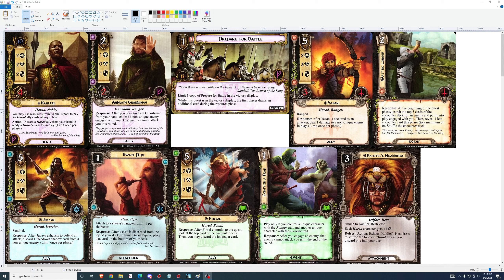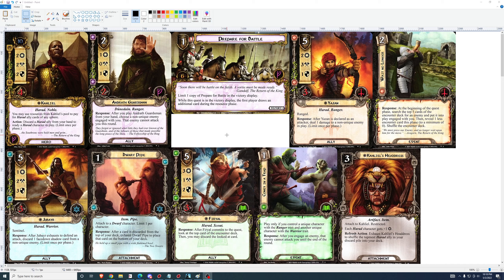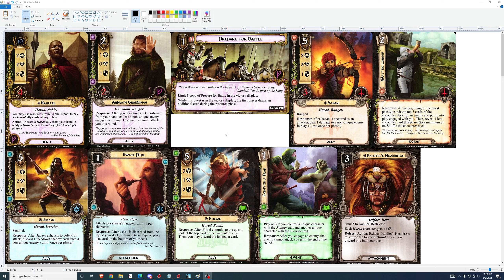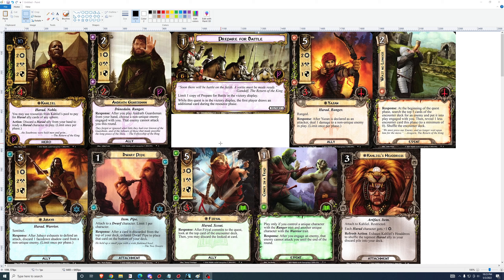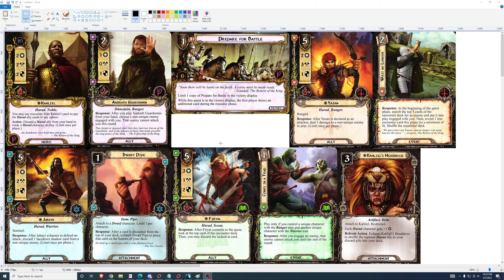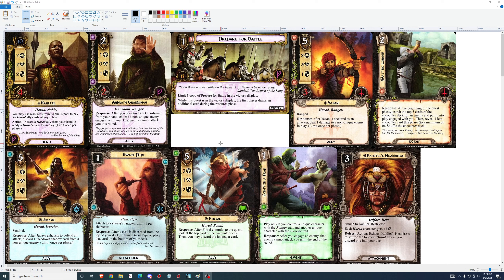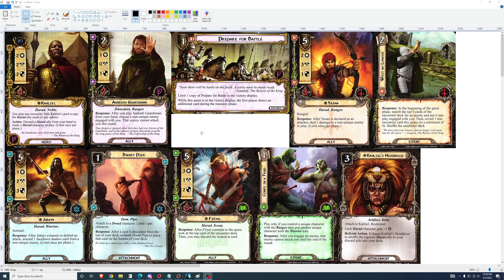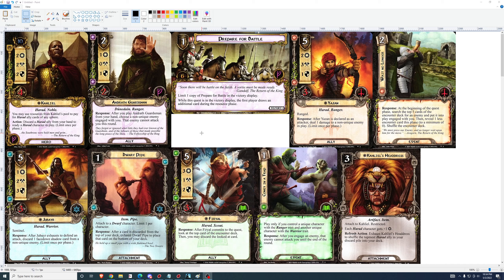The Mumakil Card Review LOTR LCG Progression Series Solo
Card review of The Mumakil adventure pack with a focus on solo play.